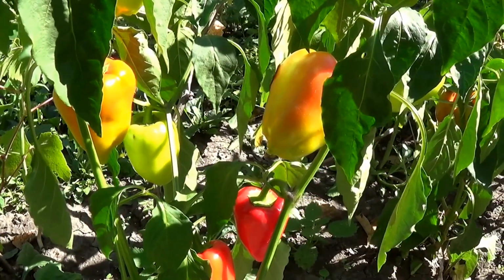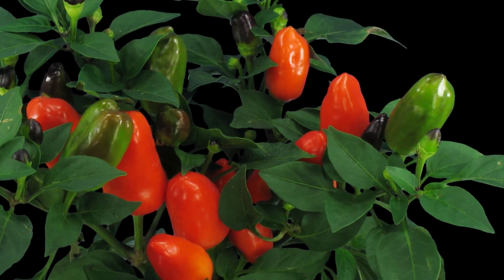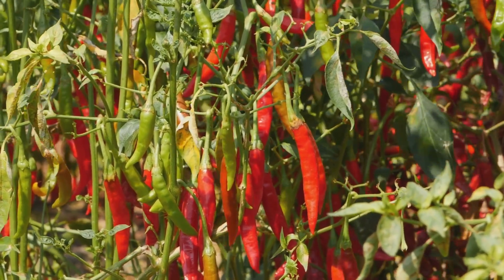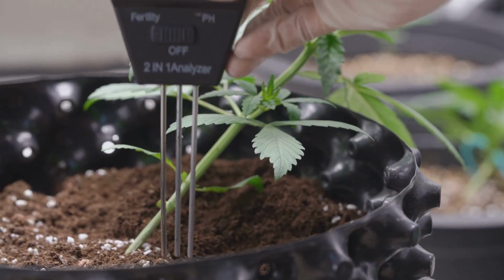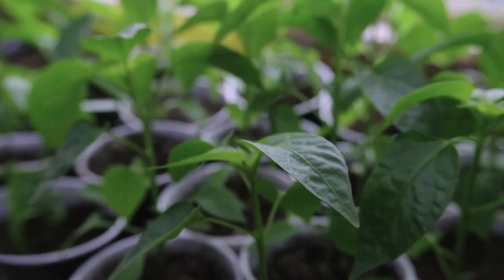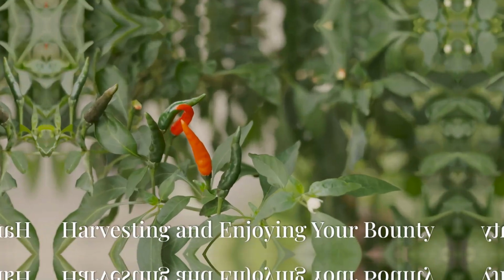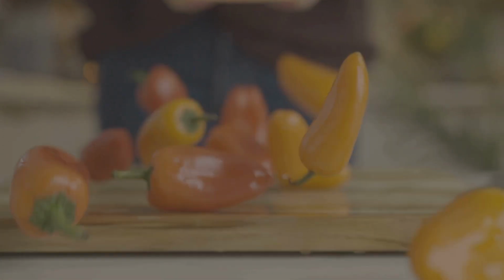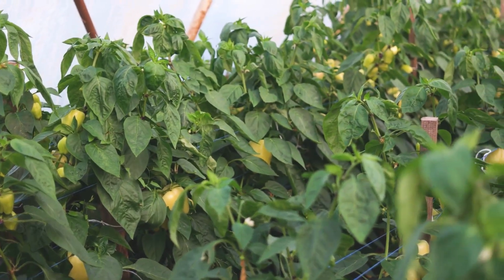Master Capsicum Farming Step by Step Guide for Beginners!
"Unlock the secrets to growing delicious, homegrown capsicums right in your garden! 🌶️ In this video, we’ll walk you through everything you need to know—from choosing the perfect varieties for your climate, to preparing nutrient-rich, well-drained soil. Whether you’re into sweet bell peppers or fiery chili peppers, we’ve got tips for creating a vibrant, diverse pepper garden.

Follow our step-by-step guide for soil prep, including weed removal, loosening, and composting, along with advice on adjusting soil pH for optimal growth. We’ll cover every stage from seed starting to transplanting, watering, and pest control. Plus, learn how to harvest your capsicums at just the right time for peak flavor and nutrition!

Perfect for new and experienced gardeners, this guide will help you grow capsicums you’ll be proud to add to your kitchen.

Discover the secrets to growing flavorful and nutritious homegrown capsicums in our latest video! 🌶️ Learn about the various colorful varieties and how to choose the best ones for your local climate and growing season. Whether you prefer sweet bell peppers or spicy chili peppers, we've got you covered with tips for mixing varieties for a diverse garden.

We'll guide you through preparing well-drained, organic-rich soil with easy-to-follow steps, including weed removal, soil loosening, and compost addition. Understand the importance of soil pH and how to test and amend it for optimal growth.

From seed starting to transplanting, watering, and pest control, this video provides comprehensive guidance for novice and seasoned gardeners alike. Learn the timeline for fruit production and the best harvesting techniques to ensure your capsicums are perfect for your kitchen.

OUTLINE:
00:00:00  The Joys of Homegrown Capsicum
00:00:51 Selecting Your Capsicum Variety
00:01:25  Preparing Your Soil for Success
00:01:58 Planting and Caring for Your Capsicum
00:03:01 Harvesting and Enjoying Your Bounty